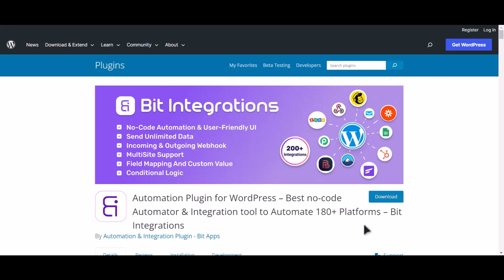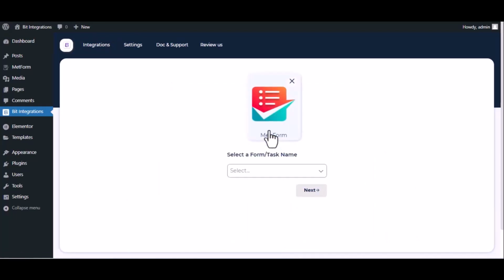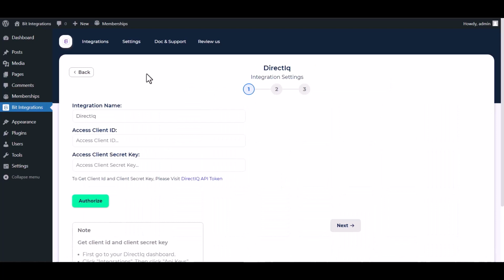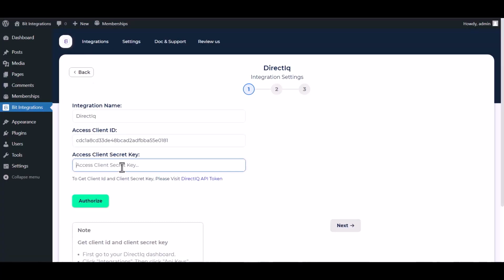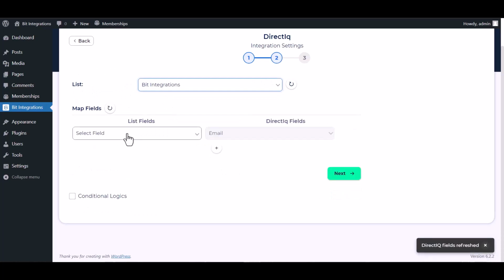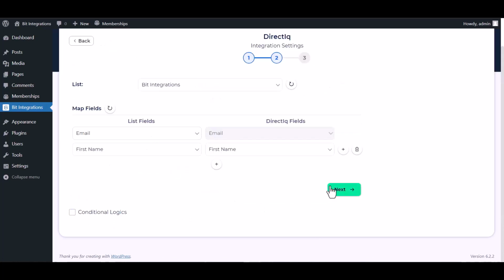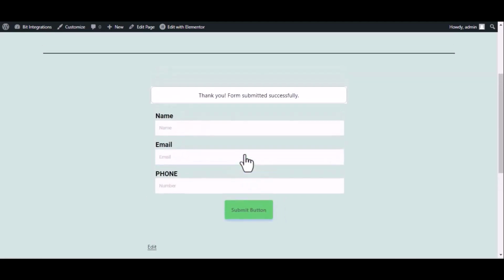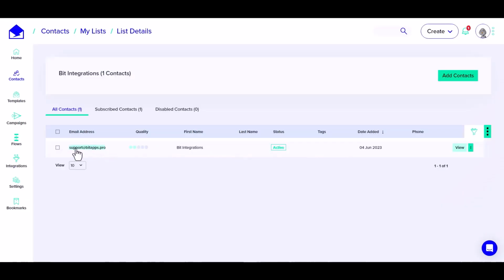Integrating MetForm with DirectIQ | Step-by-Step Tutorial | Bit Integrations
Welcome to our latest tutorial where we explore the world of seamless integration! In this video, we're thrilled to demonstrate the process of integrating MetForm with DirectIQ, a robust email marketing platform, all thanks to the innovative Bit Integrations WordPress plugin.

Join us as we guide you through each step of the integration process, enabling your MetForm submissions to effortlessly synchronize with your DirectIQ email campaigns.

Highlights of the Tutorial:
✅ A comprehensive walkthrough on integrating MetForm with DirectIQ using the Bit Integrations plugin.

Whether you're a marketer, business owner, or an email marketing enthusiast, this integration empowers you to optimize your email campaigns effortlessly. Don't miss our comprehensive tutorial on integrating MetForm with DirectIQ using Bit Integrations.

📹 Ready to enhance your email marketing campaigns? Watch our tutorial on integrating MetForm with DirectIQ using Bit Integrations, and unlock the power of seamless email campaign integration today. 🚀